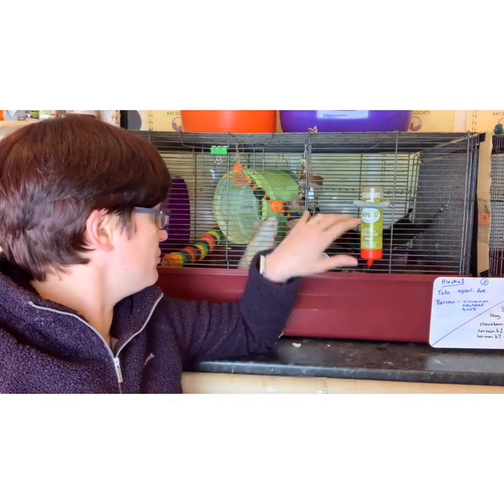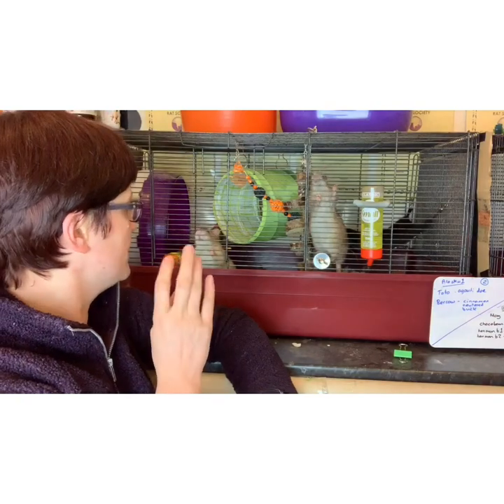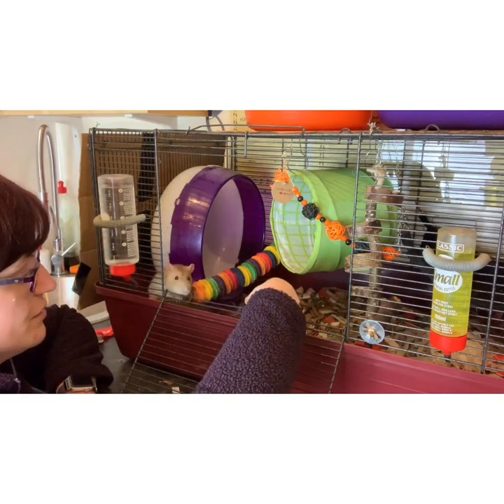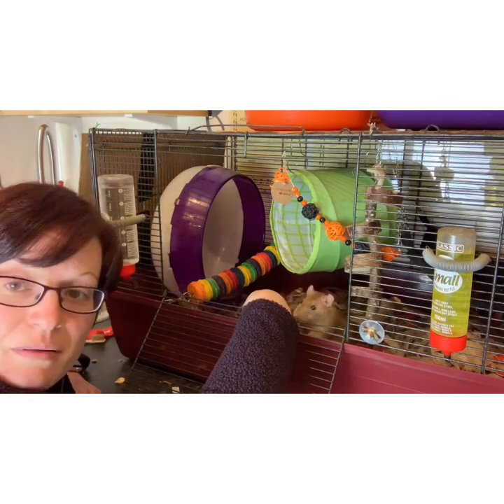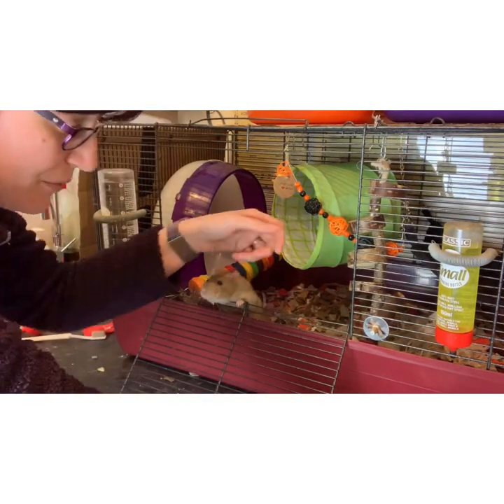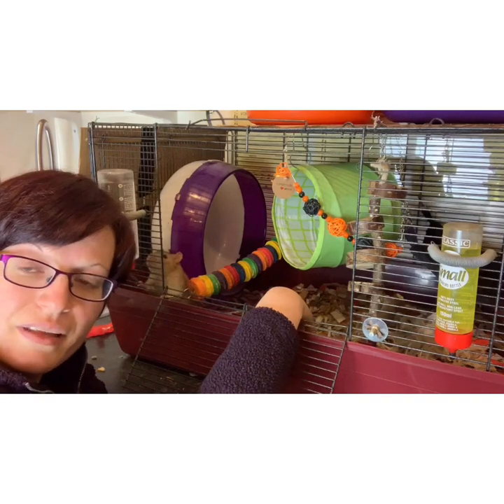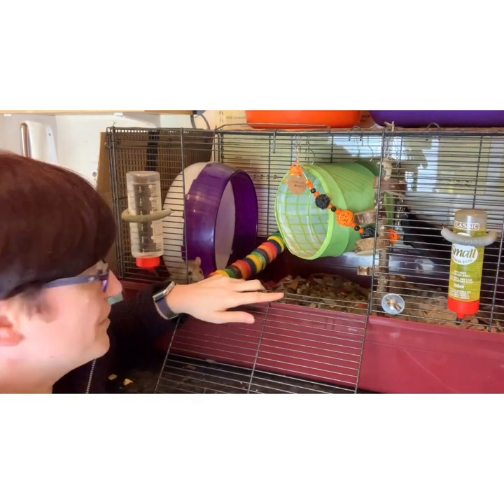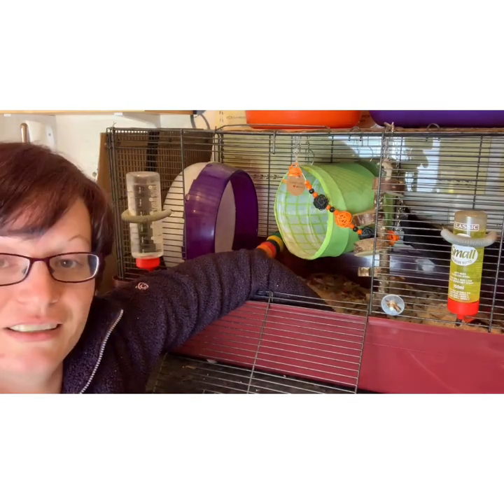Socialising rats: in cage activities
This video looks at different methods of approaching a rat in the cage and working with them.